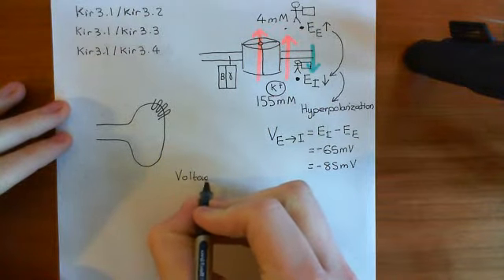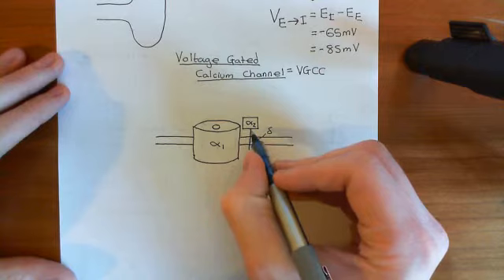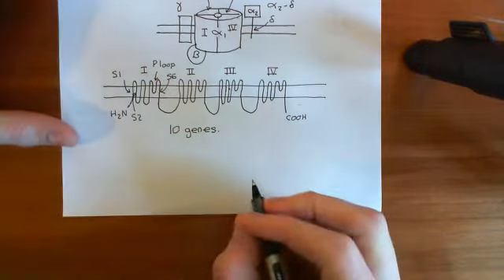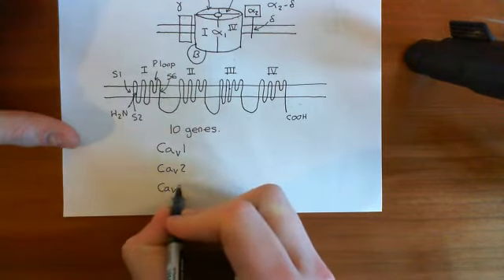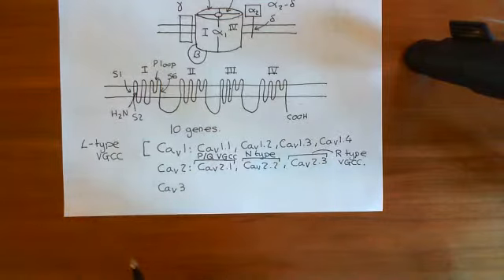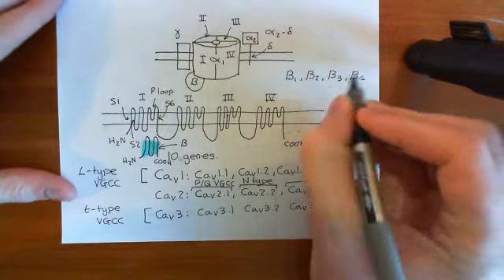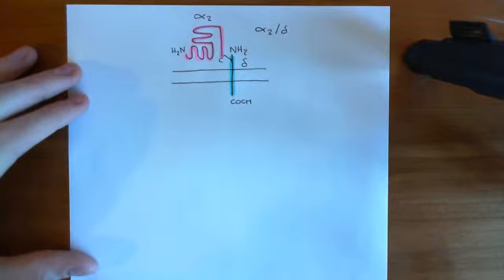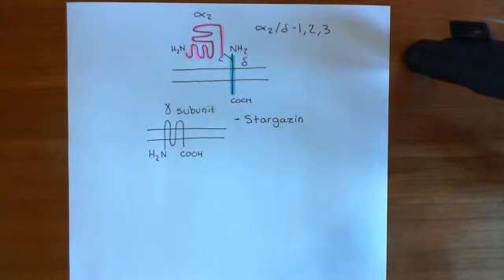The Opioid Receptors Part 7